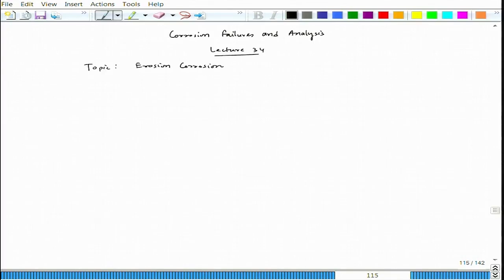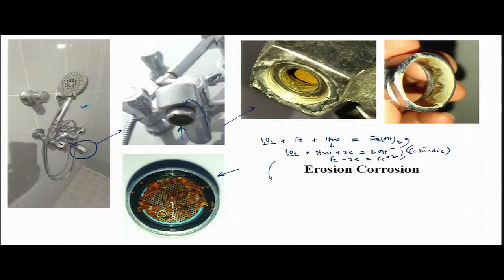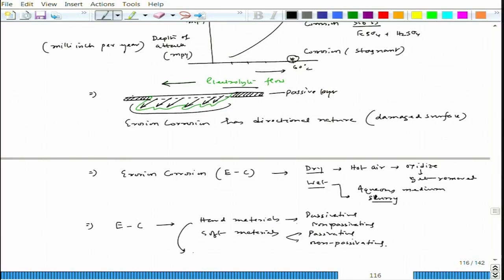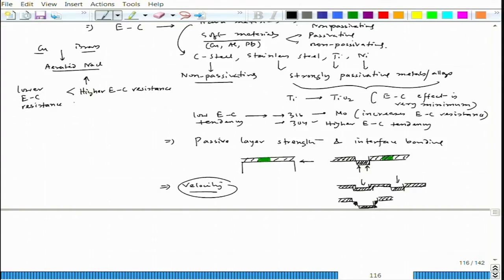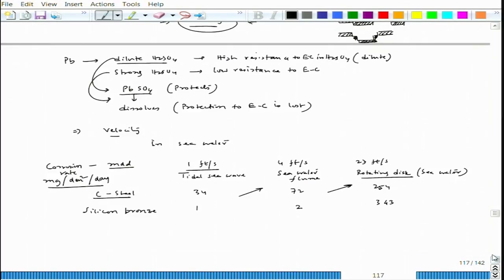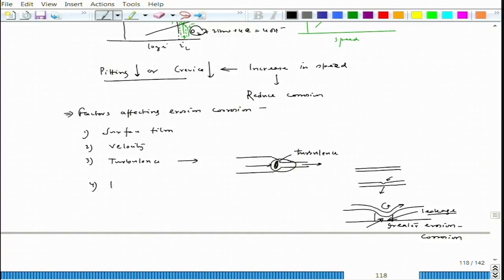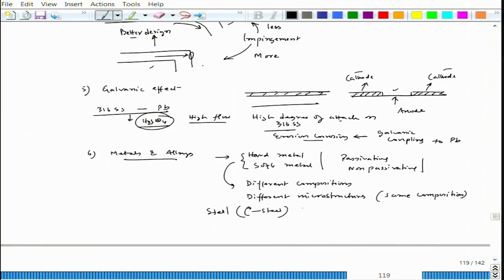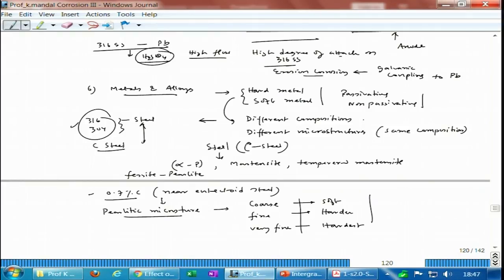Erosion Corrosion: Characteristics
Course Name : Corrosion Failures and Analysis